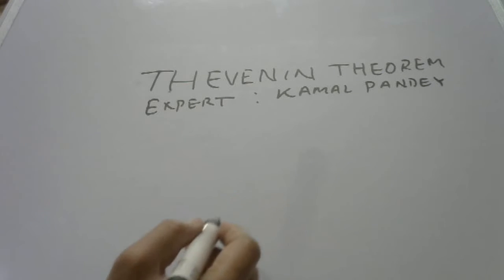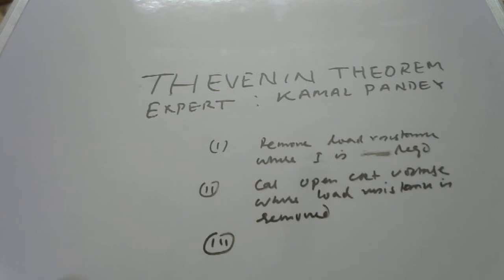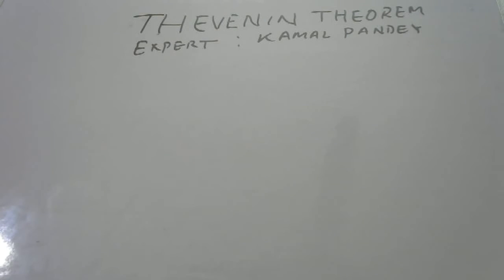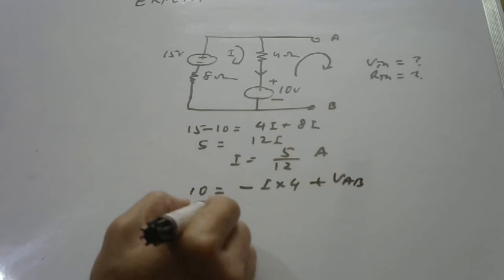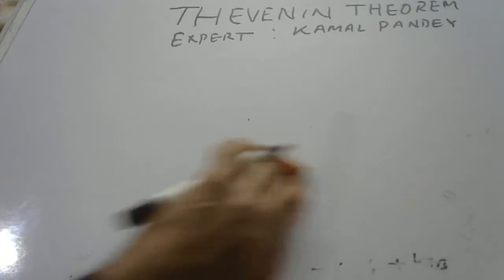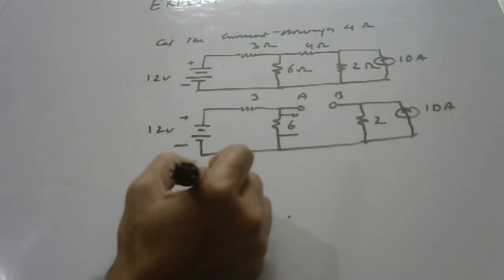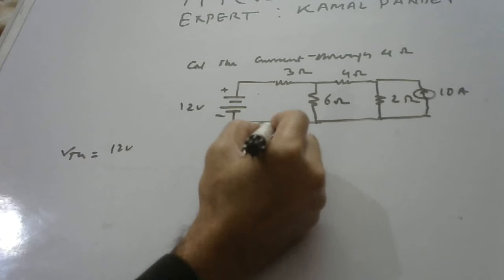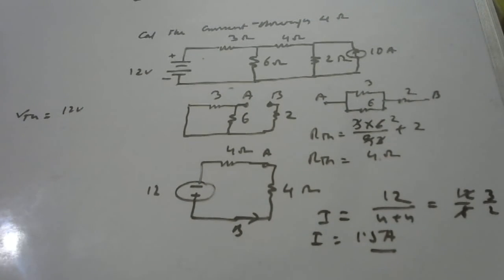VIDEO 5 THEVENIN THEOREM ELECTRICAL TECHNOLOGY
This video lecture is based on how to Thevenise a given network.